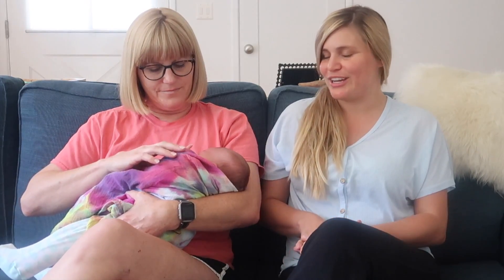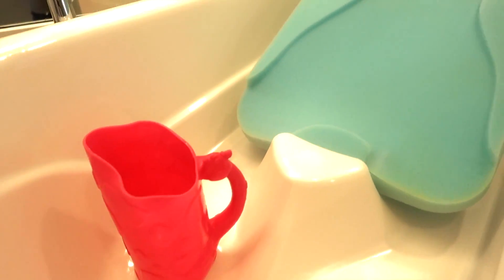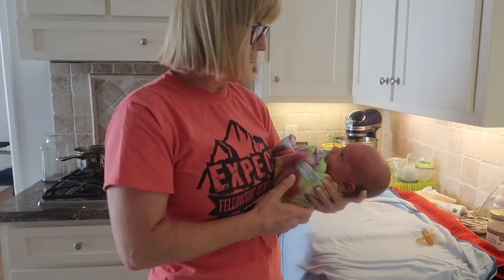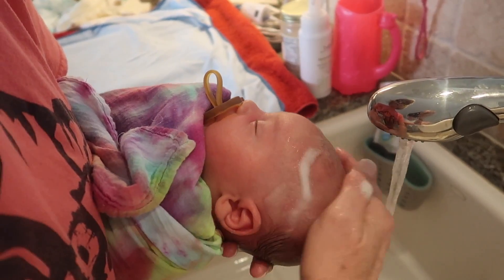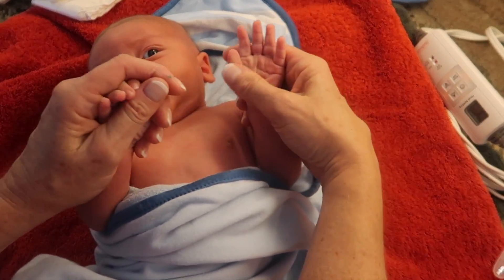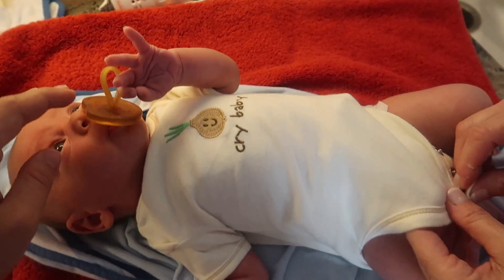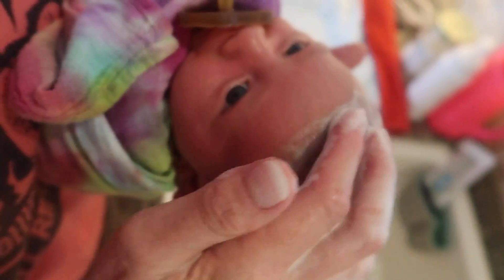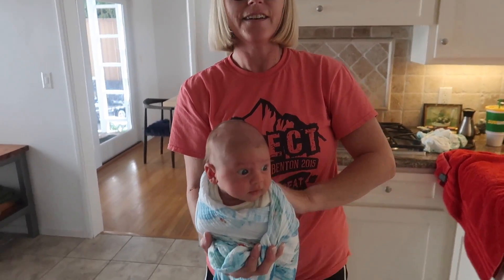How To Bathe & Dress a Baby - Give a Cute Newborn a Bath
This fun video shows you how to bathe and dress your newborn baby! Sometimes the simplest tasks can be the toughest with a tiny human.  Follow these easy steps, and you will be giving your baby a bath like a pro. Congratulations and Good Luck :)
P.S. You can follow the hair washing tips from day one (great for calming a fussy little one in the evenings), but wait until your baby looses their umbilical stump before proceeding with the full bath.

~For Great Baby Recommendations, Shop Our Amazon Store Here ~

Your FREE baby box is waiting